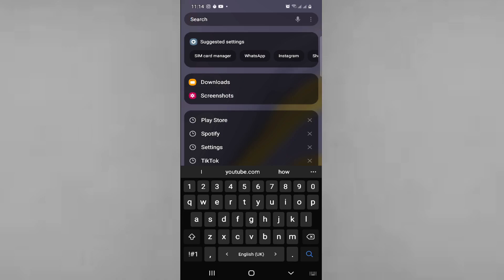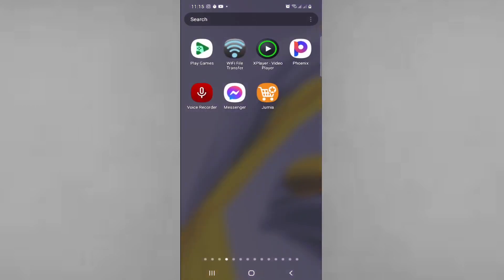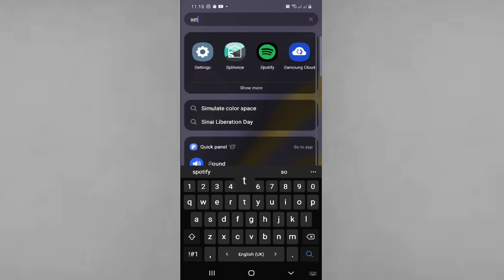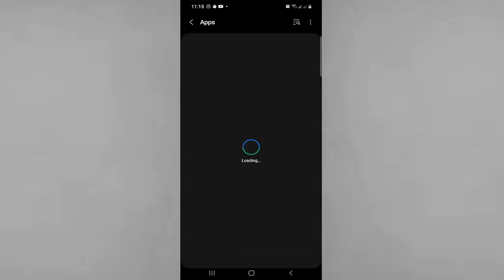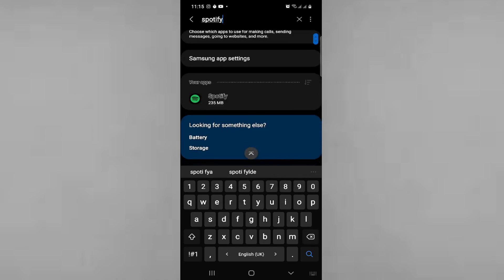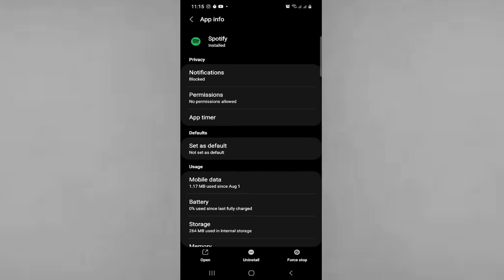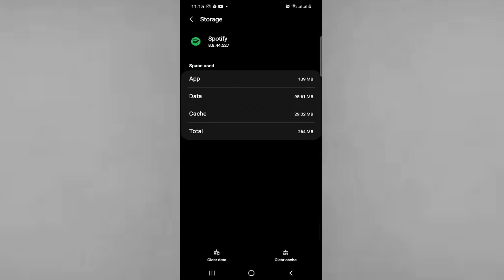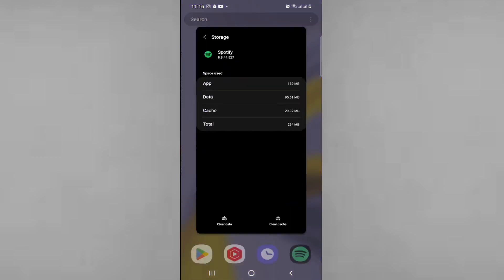How to Fix Spotify Not Opening - Problem and Issue Solved!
Don't miss a beat! Our troubleshooting guide for 2024 provides solutions to fix Spotify not opening. Get your music streaming back on track with these step-by-step instructions and enjoy uninterrupted musical bliss.